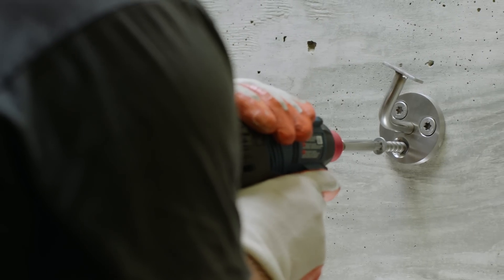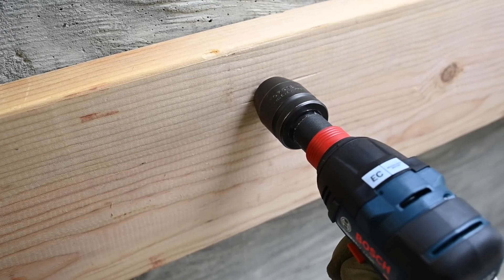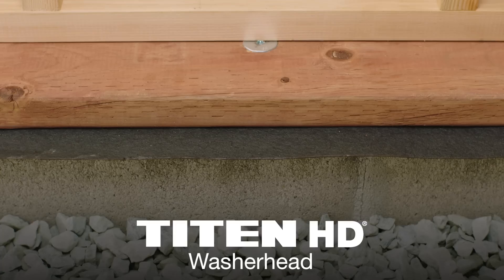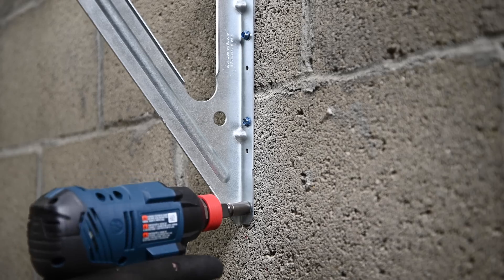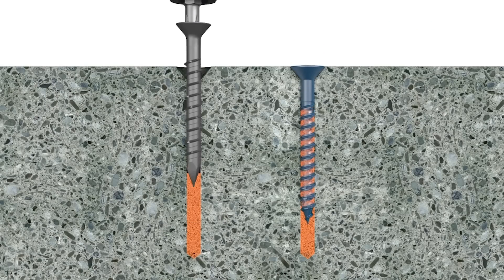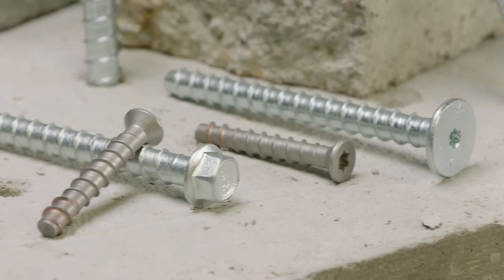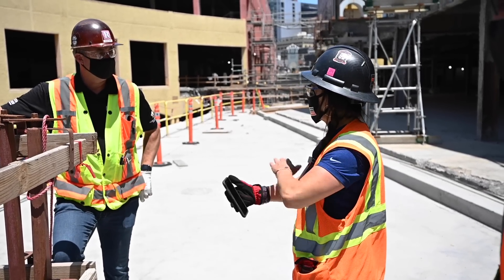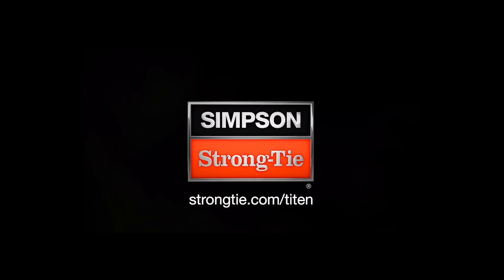Introducing the Titen Family Line of Concrete and Masonry Screw Anchors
The Titen family of concrete and masonry anchoring solutions from Simpson Strong-Tie. Our broad range of versatile products offer high performance for every application. Backed by our extensive code reports, rigorous testing and long-standing legacy of expert engineering, each of our innovative screw anchors is designed to ensure superior quality and strength. With our nationwide distribution network and reliable product availability, you can be confident builders can always get the solutions you specify. And our dedicated design and technical support teams are here to assist, no matter what.

To learn more about our comprehensive line of high-performance Titen solutions,